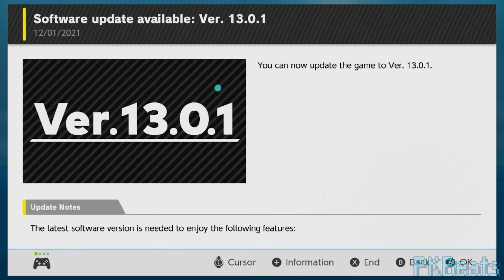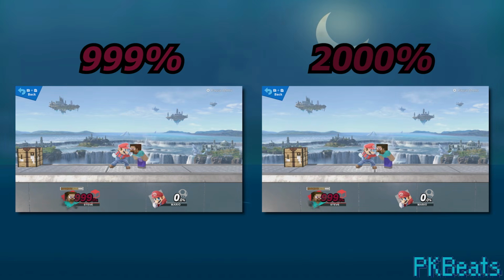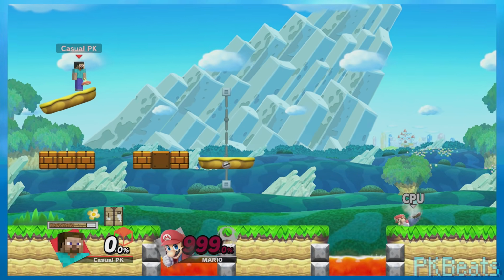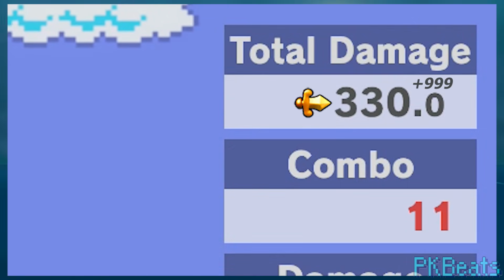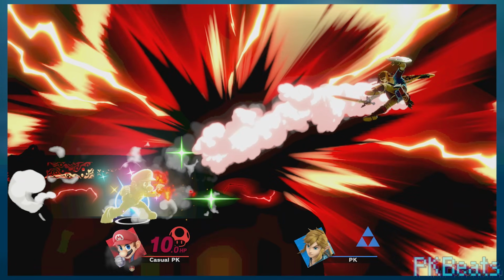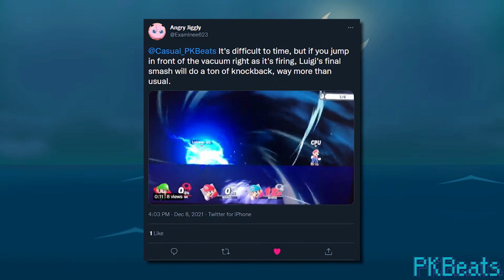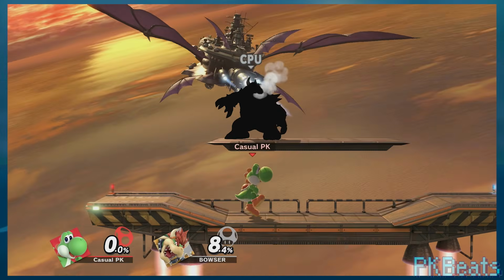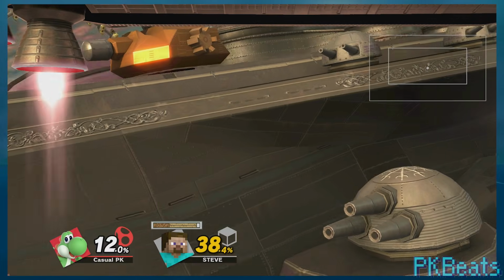How to Go HIGHER than 999% -- Random Smash Ultimate Facts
How to get someone's damage to go PAST 999%! And other crazy glitches and facts and techniques and jokes and tangents and etc

Current Like:Dislike Ratio: 7,056:62 (99.1%)
(No longer updating it, this ratio is the general reception the video got, thank you)

Stay casual

- Skully
- Burbo
- Hobo King Niklz
- Raighne
- Sylveon700
- BG
- Dain_PLay
- Feurolant
- Nestor Franco
- SickanDaDan
- blizwald
- DanishToast
- Gabrielle (Gaby)
- Jigs
- knarf2043
- RustyRantsYT
- sadasda dasdadsasd
- Stan LOONA
- Sylvi "wingedcatgirl"
- やったぜ。

Thanks to all of my channel members:

- Tyrannosaurus Chexmix
- Not Connor Bailey
- Shingo Perry
- Alex Hoit
- Ha Ha, That's Great!
- Matthew Dovidas
- bytefive
- ShoebillsThighs